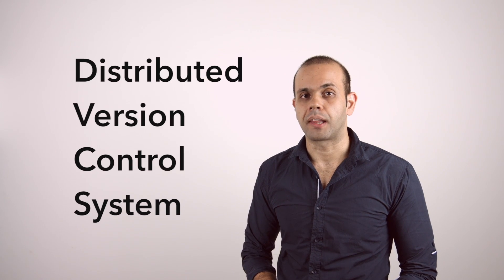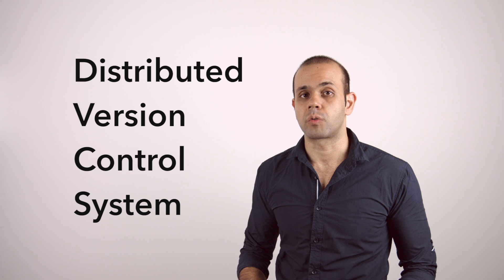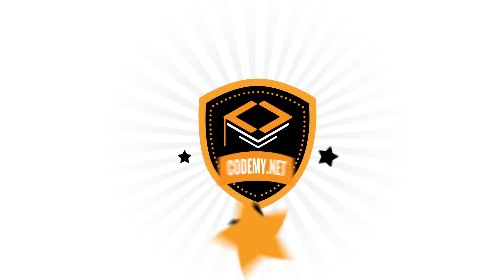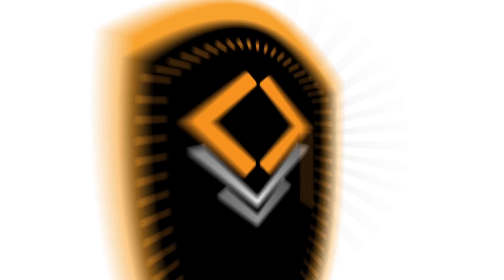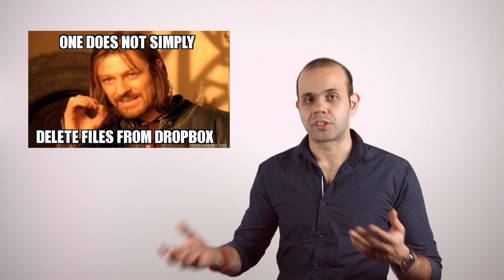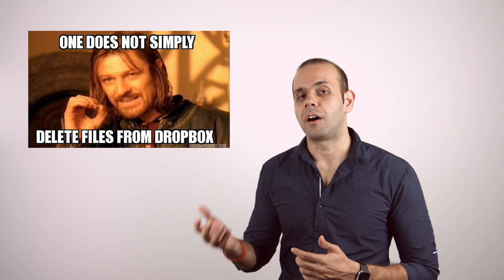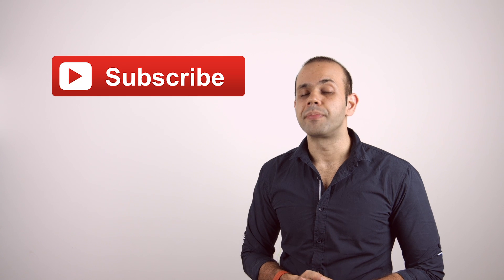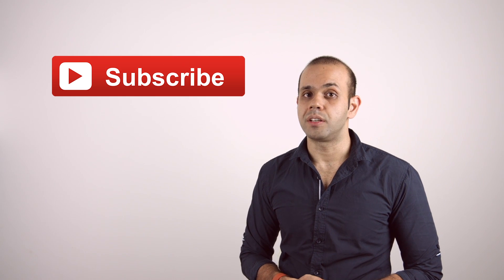What is Git and Github?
In this video we introduce you to git and github and how it can help you collaborate on software development projects effectively.